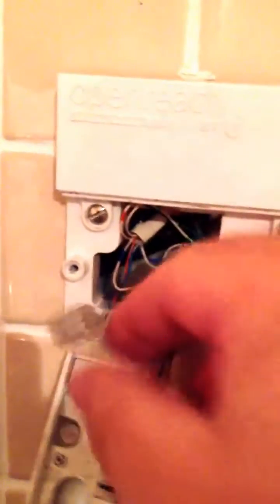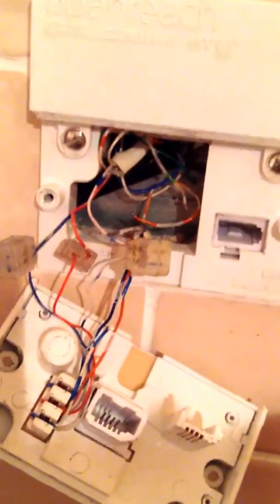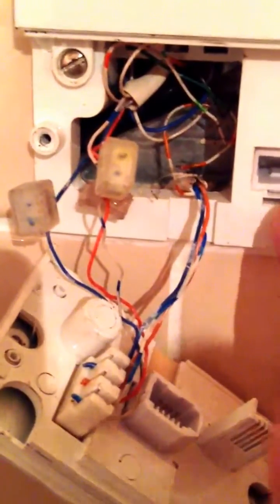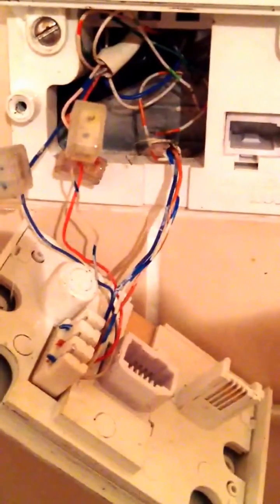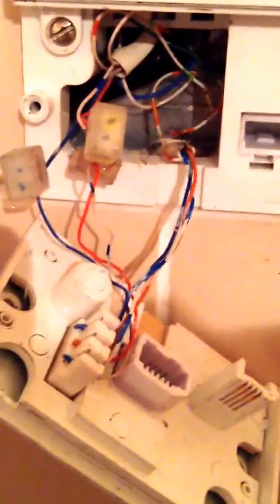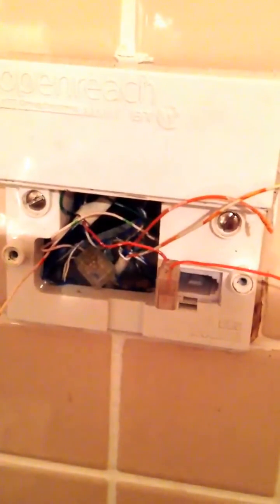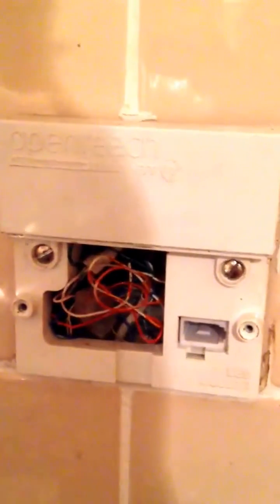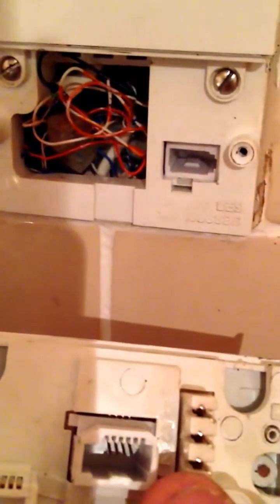BT LANDLINE FAULT REPAIR DIAGNOSIS VIDEO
A basic guide that can help you fix a landline or broadband fault.

bt fault repair,landline fault repair,bt engineer,bt fix my fault,bt test a line,bt master socket,bt test socket wiring,bt test line